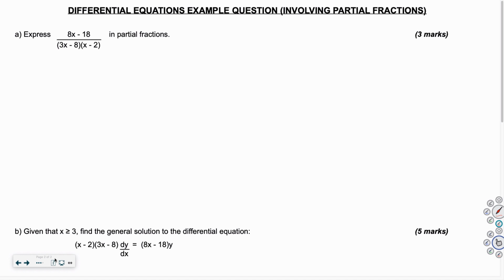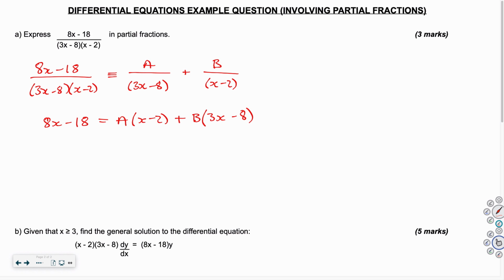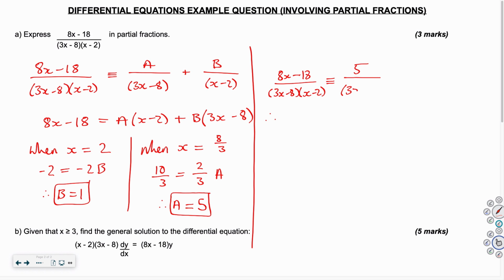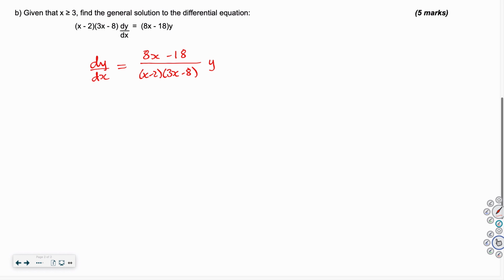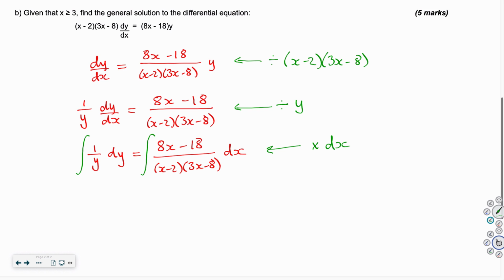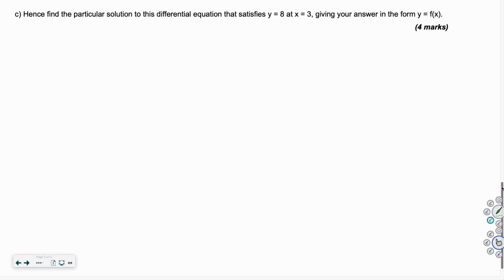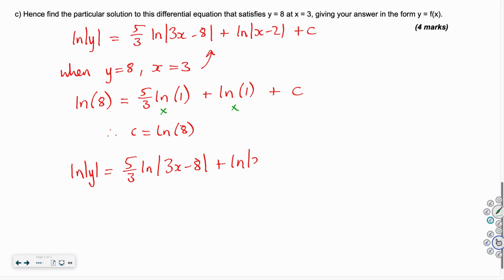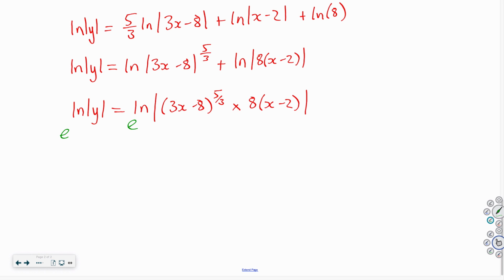A LEVEL MATHS: DIFFERENTIAL EQUATIONS (Example exam question involving partial fractions)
In this video I work through a differential equations exam question taken from the Edexcel A Level Pure Mathematics Year 2 textbook.